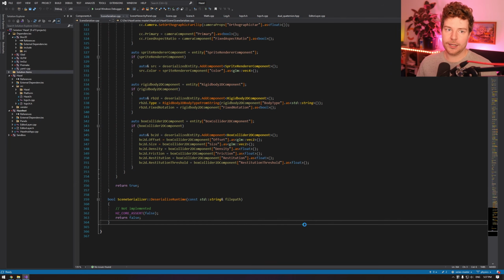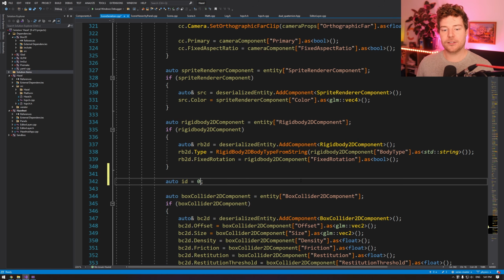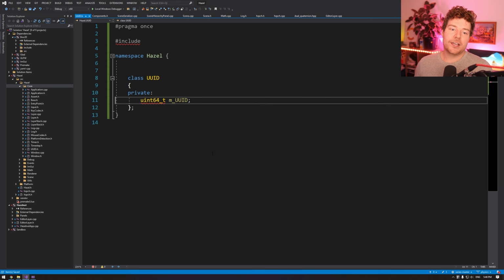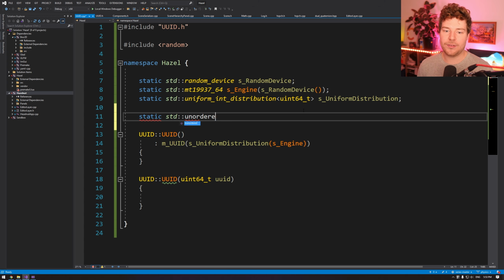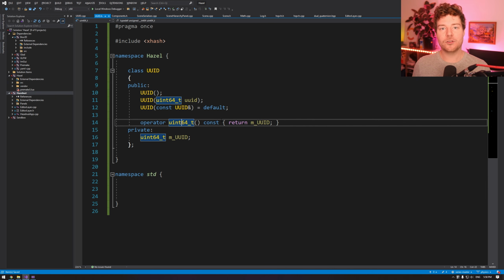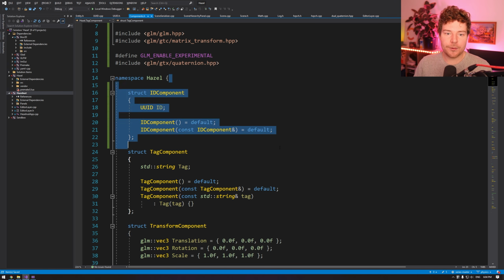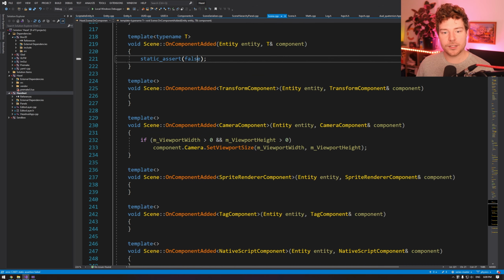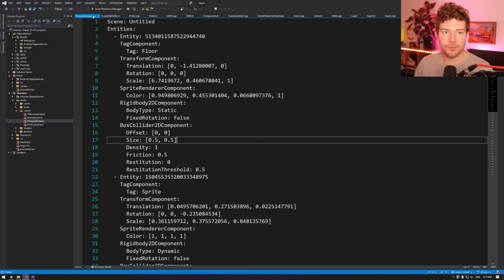Universally Unique Identifiers (UUID/GUID) // Game Engine series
Chapters
0:00 Intro and The Plan
4:25 What are UUIDs and Why
10:30 UUID Implementation
21:46 UUID Hashing
28:25 Using UUIDs in Hazel